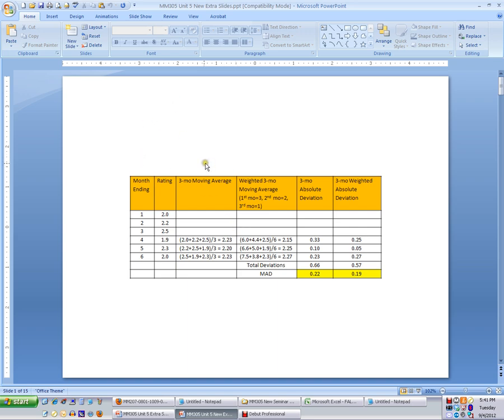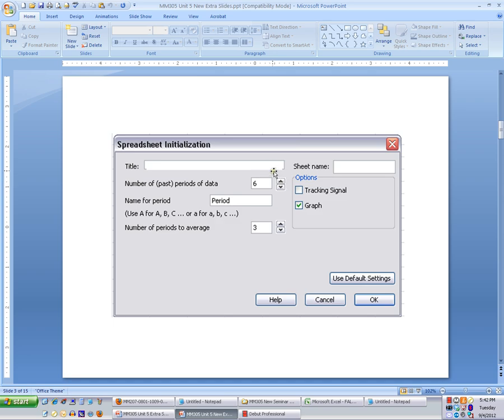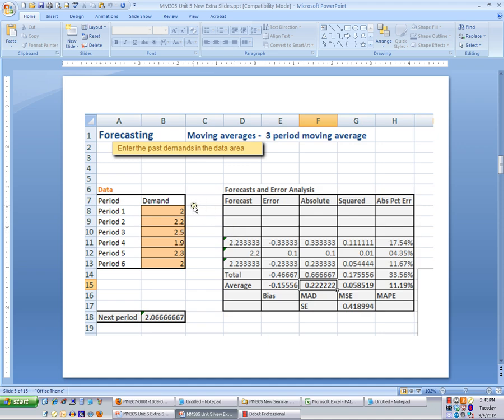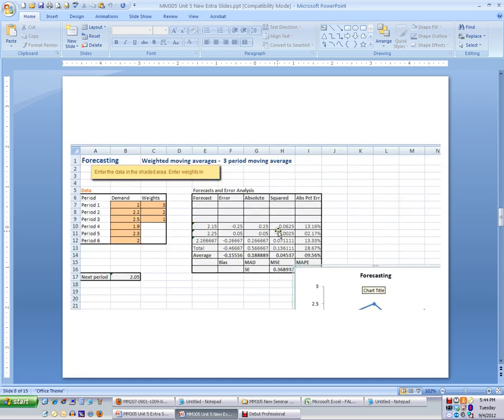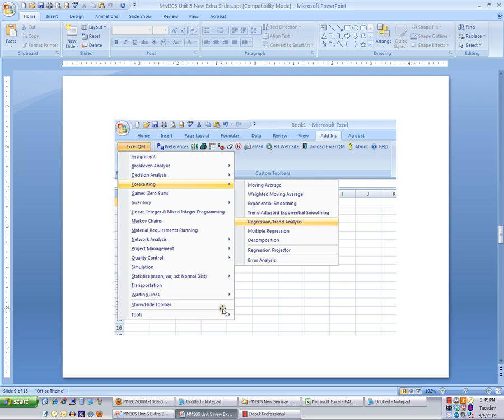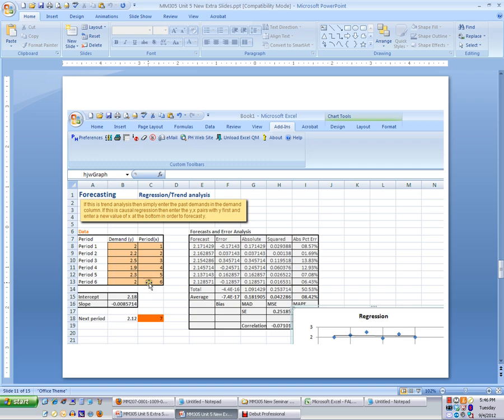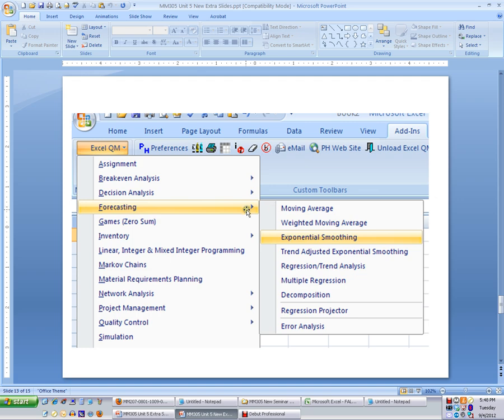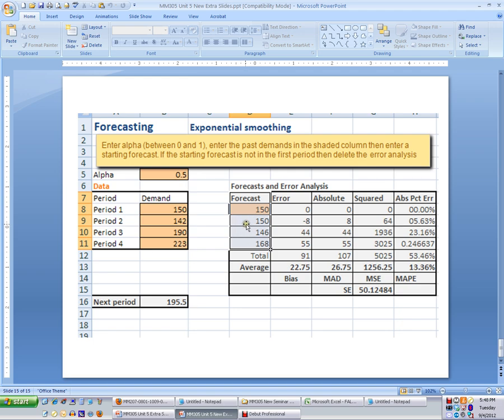Forecasting Using Excel QM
MM305 Unit 5